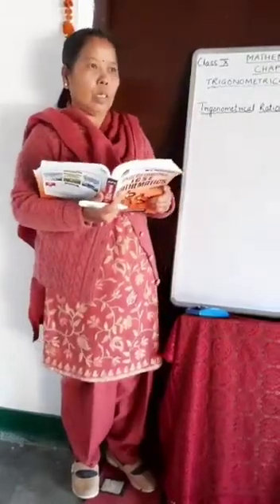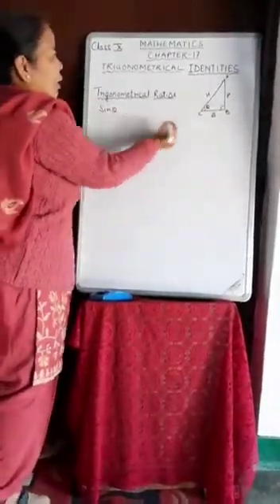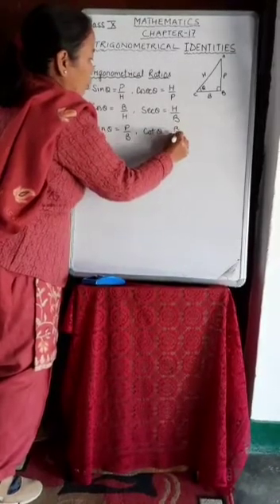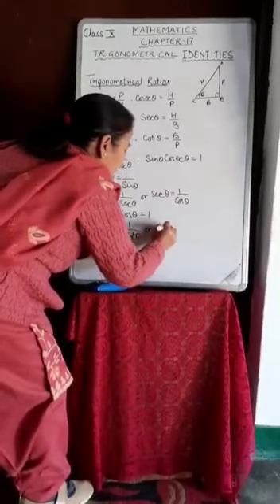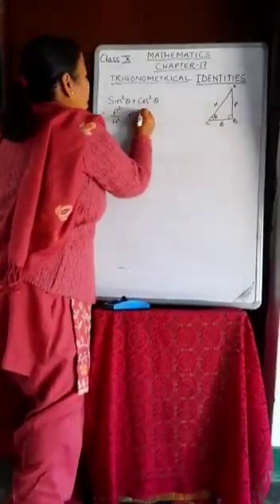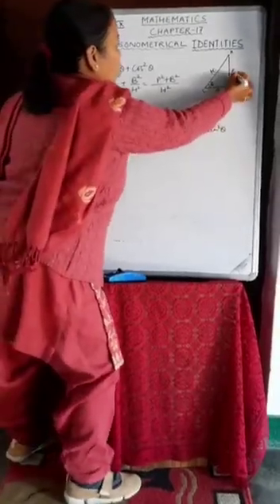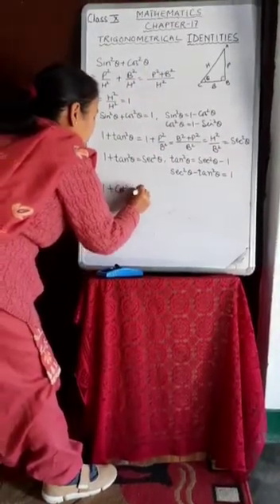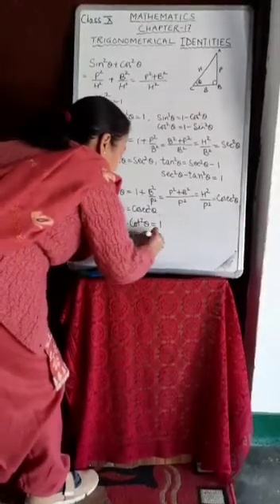CLASS:- X(Tenth) MATHEMATICS CHAPTER - 18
"TRIGONOMETRICAL IDENTITIES"
UNDERSTANDING ICSE MATHEMATICS CLASS - 10